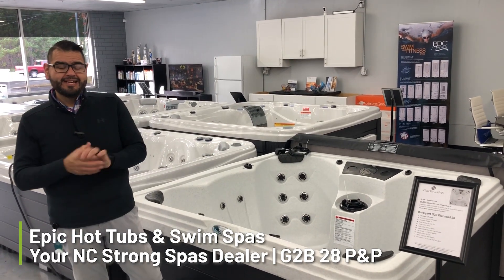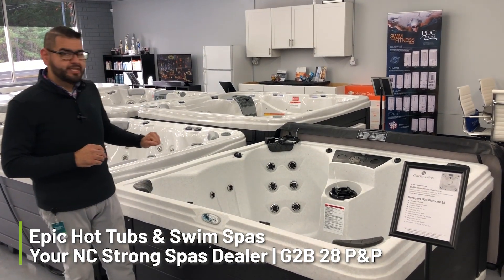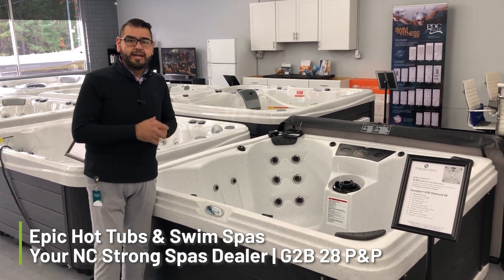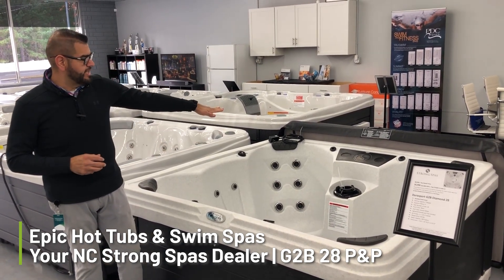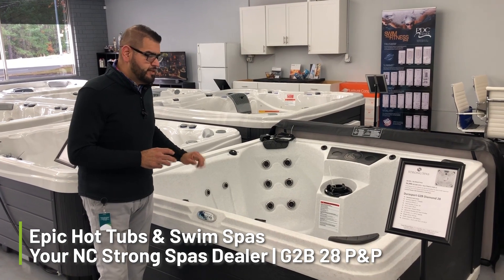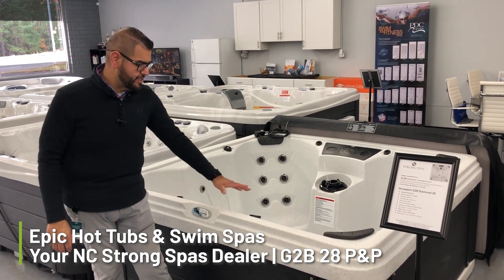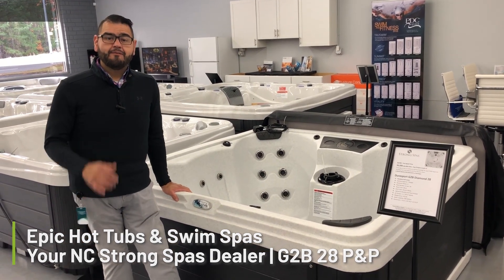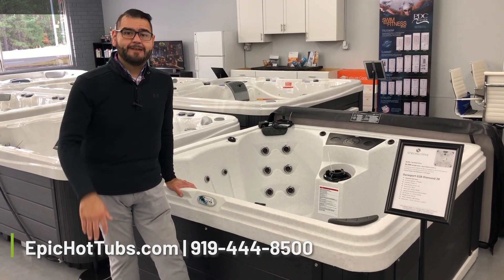Plug & Play 7 Seater Hot Tub | Epic Hot Tubs in NC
With room for seven people to lounge and relax in luxurious comfort, this hot tub is ideal for entertaining! Featuring 28 powerful, two-tone jets, you can enjoy restorative and revitalizing hydromassage therapy as well as the soothing comfort of a spa. These features, as well as LED lighting, attractive water columns, and a built-in ice bucket for keeping your drinks cold, make this one of our favorites from Strong Spas!